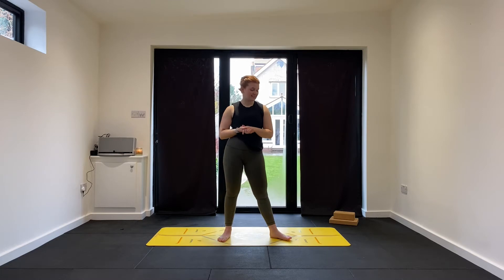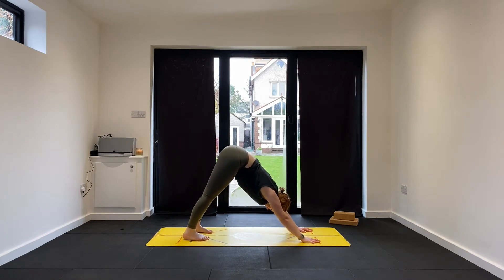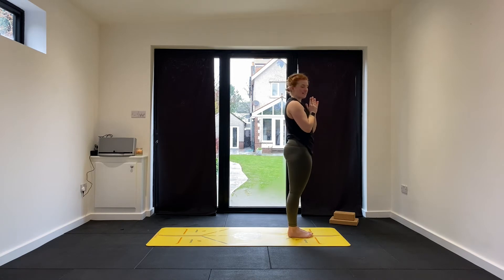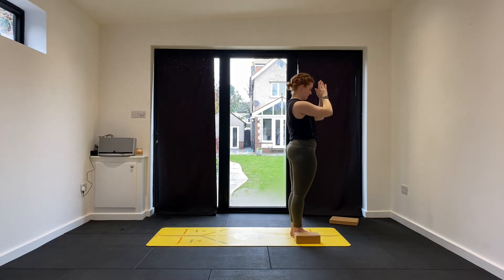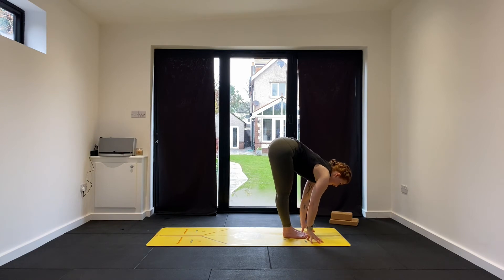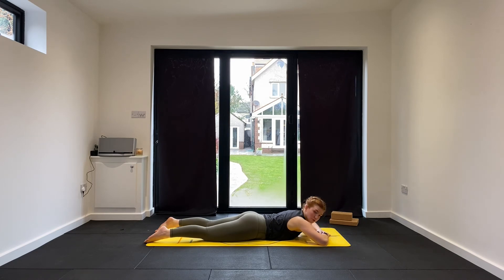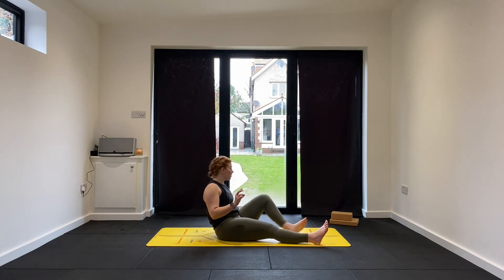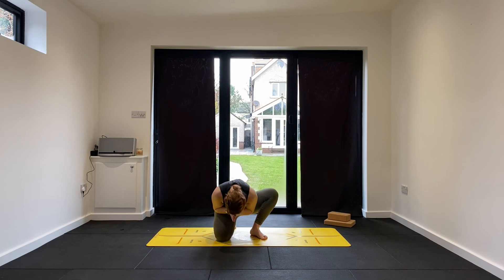Ashtanga Inspired Vinyasa Flow | All Levels Practice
In today's video I'll be guiding you through a simple but effective full body practice. Based off the principles and sequence of traditional Ashtanga Yoga, this sequence binds the breath and movement suitable for most levels.

Namaste x